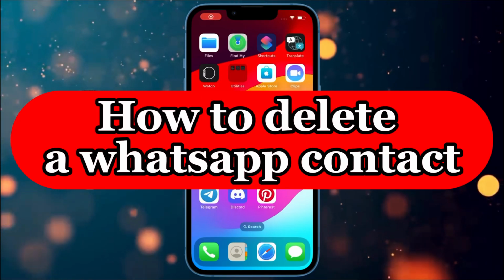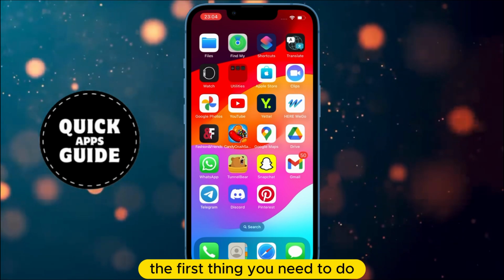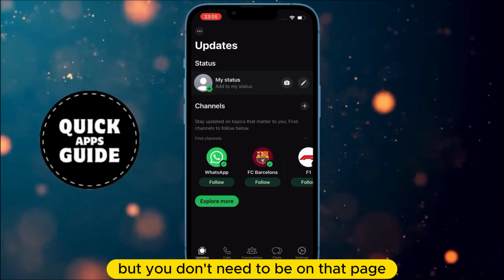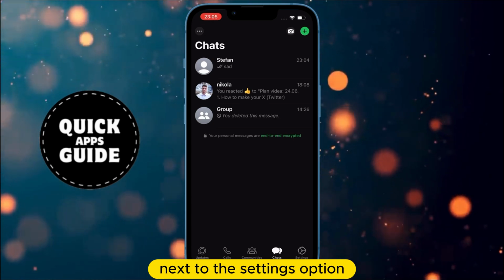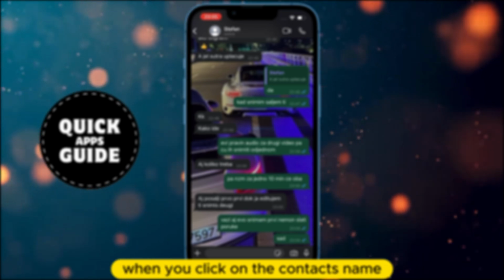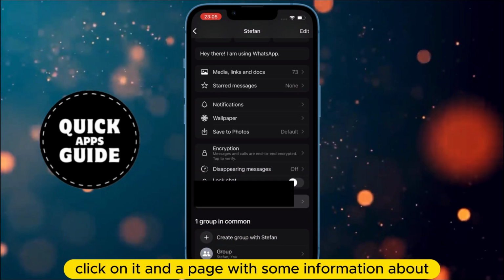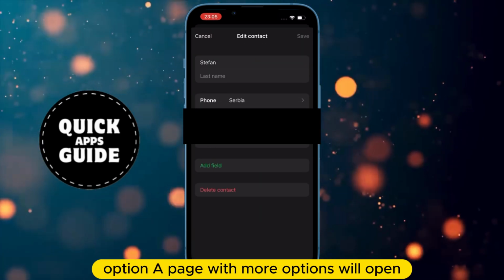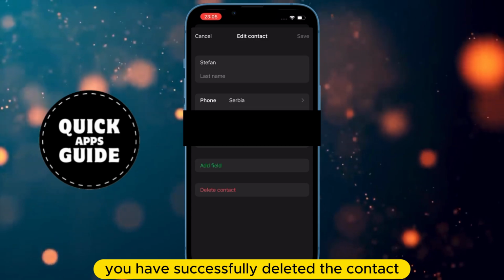How to DELETE WhatsApp Contact | WhatsApp Tutorial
Want to remove a contact from your WhatsApp list? This video tutorial will show you exactly how to do it step-by-step. Whether you need to declutter your contacts or simply want to remove someone, we’ve got you covered with easy-to-follow instructions.